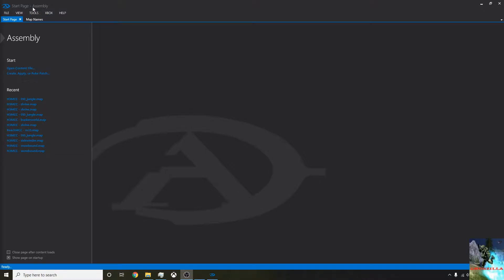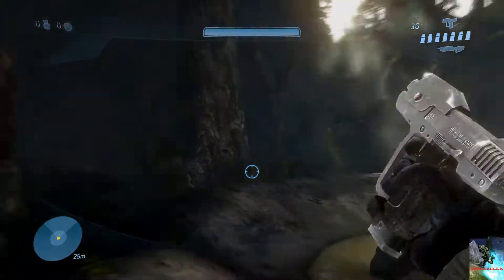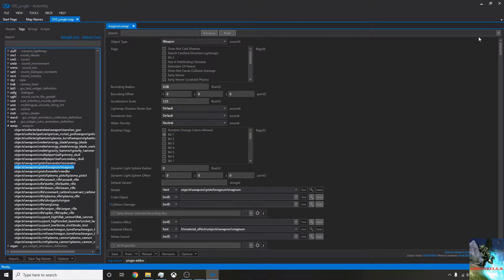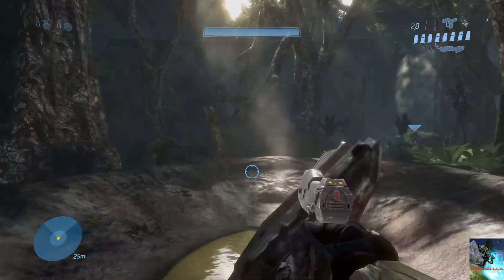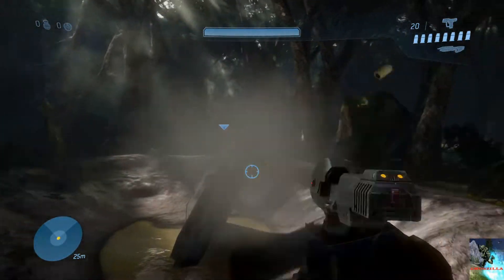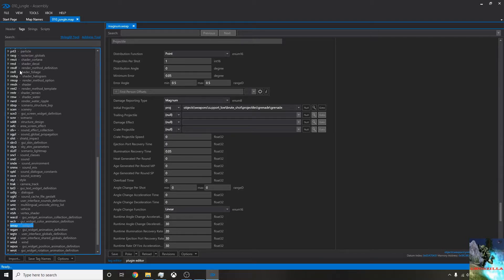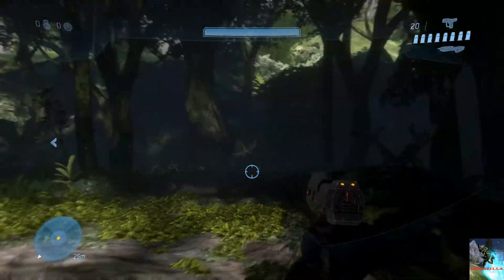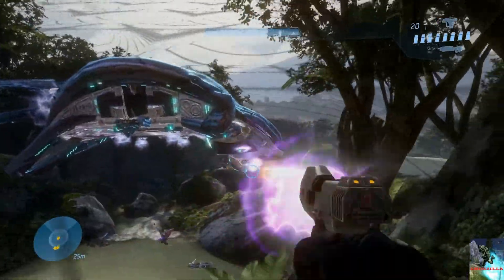HOW TO MOD HALO: THE MASTER CHIEF COLLECTION | INTRODUCTION TO MODDING/BASIC WEAPON MODS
Assembly mod tool for Halo MCC

A basic introduction for beginner modders to show how to mod any weapon in to a fun, explosive gun! This covers the basics of Assembly, poking changes, and the basic elements to change in weapon tag editing.